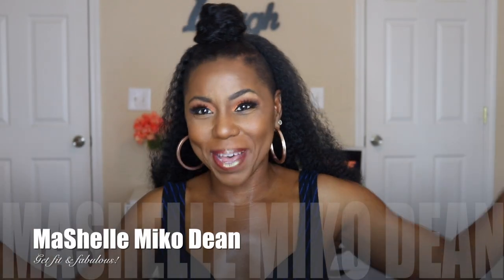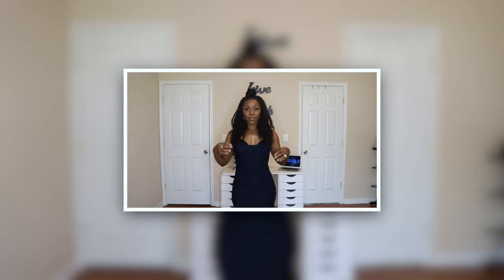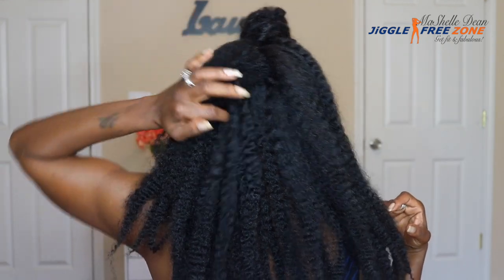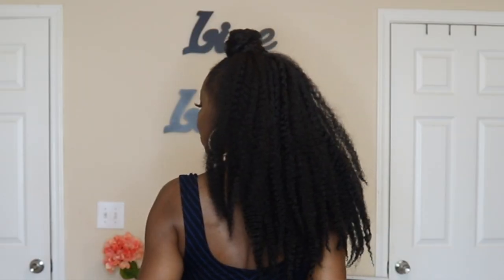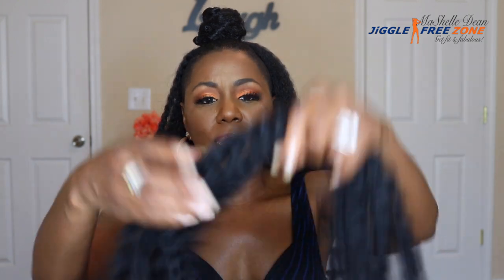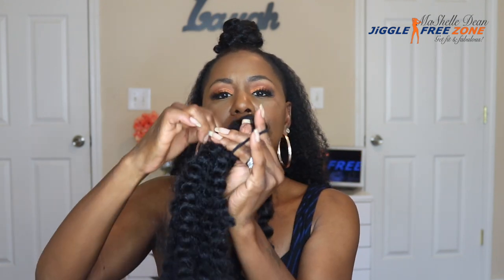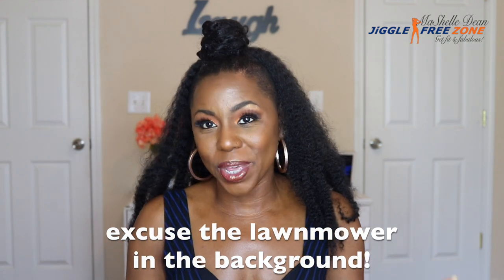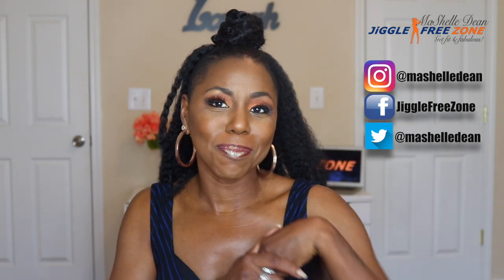EASY Braidless Crochet | Half-Up-Half-Down Crochet w/ Under Cut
EASY Braidless Crochet | Half-Up-Half-Down Crochet w/ Shaved Sides.

Hey Crew!  This is one of my go to quick styles when I'm giving my hair a break from cornrows.  It's important to periodically give your hair and scalp relief from the tension of cornrows and braids to prevent hair loss and scalp damage.

I do braidless crochet or top knot every 2 months or so between crochet and weave installations. I've been wearing hair extensions for a year and a half and haven't experienced any damage.  My hair has actually grown and is healthy as ever!

I hope you enjoy the video.  Love you guys.  Smooches!!